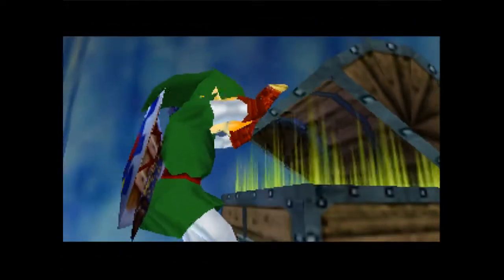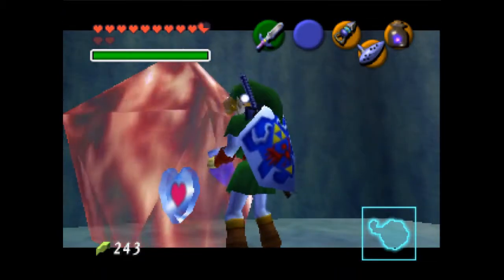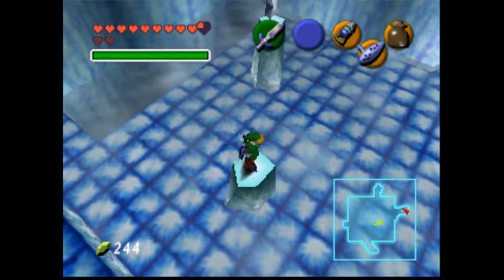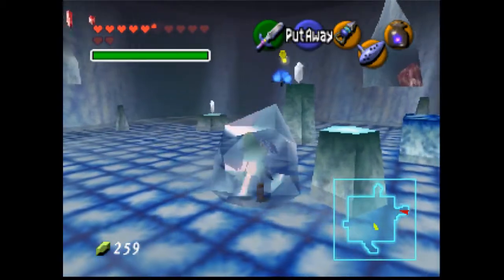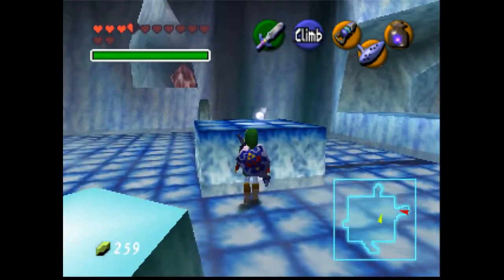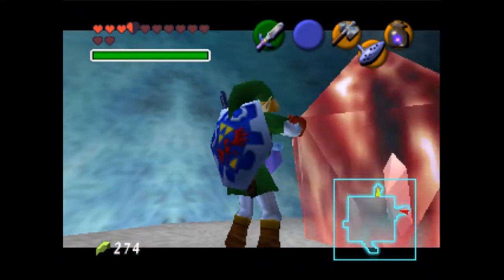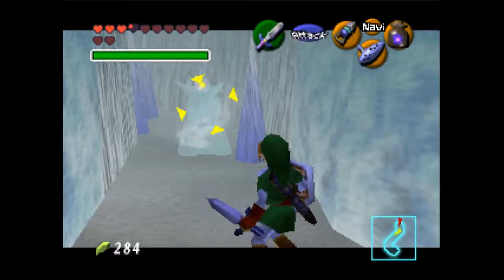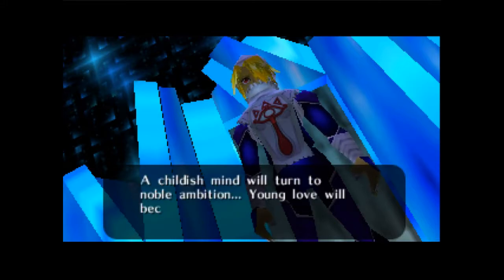Okizeme of Thyme - Blind Let's Play episode 29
Can you believe I've never actually played Ocarina of Time? Let's remedy that shall we?